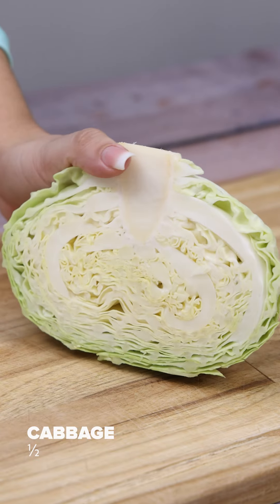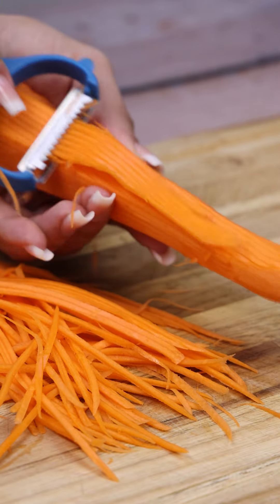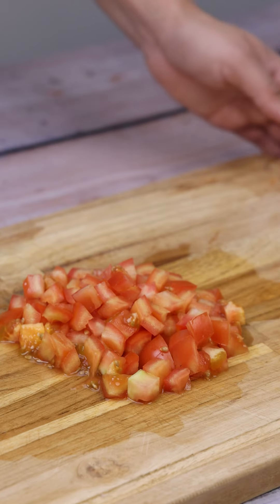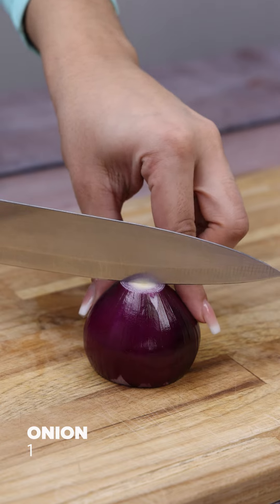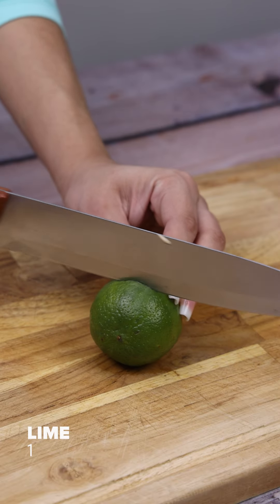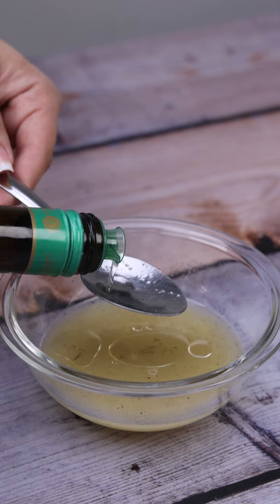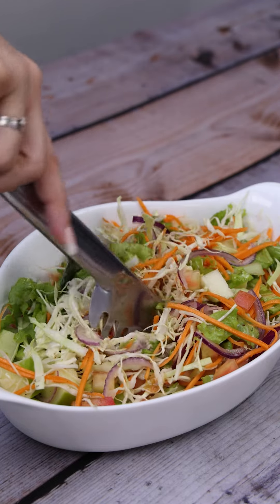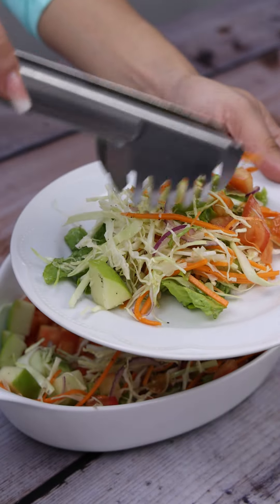I can’t stop eating this salad with cabbage, carrot and apple!